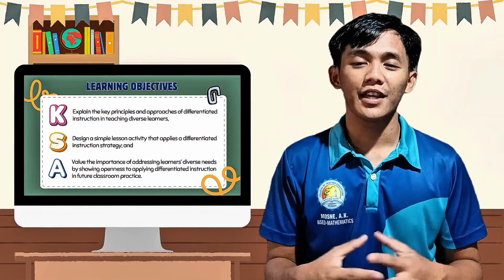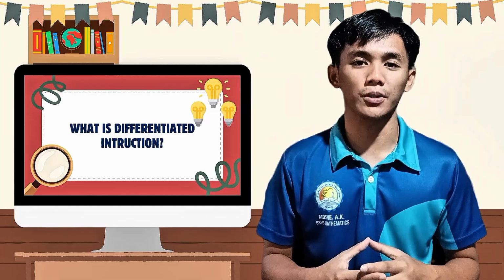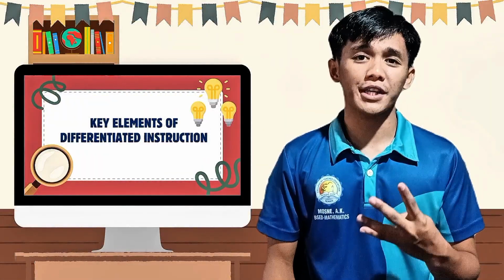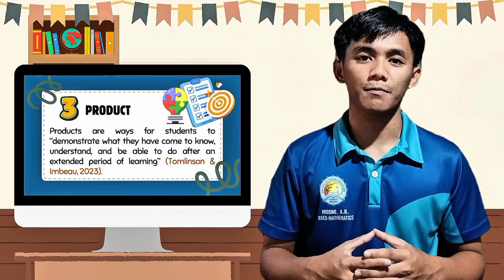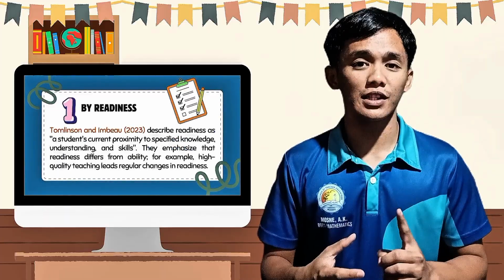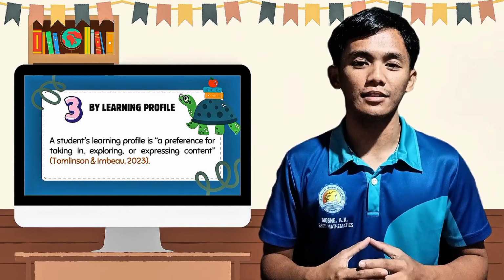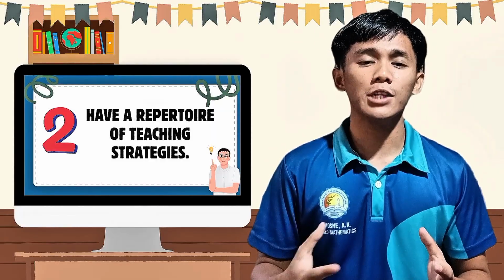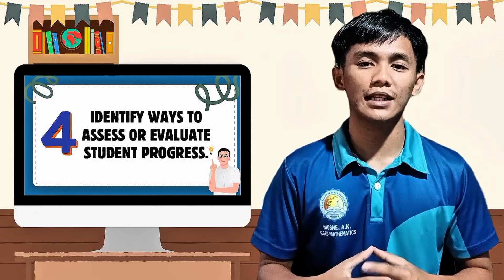ED401 (Field Study 1) - UNIT II: D. Instructional Strategies (Differentiated Instruction)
This pre-recorded material is made for ED 401 - Observations of Teaching-Learning in Actual School Environment, also known as Field Study 1.
The lesson being discussed is all about Differentiated Instruction as one of  Instructional Strategies under UNIT II: Practical Foundations of Teaching: Learning Theories, Classroom Management, Instructional Strategies and Assessment.

References:
Hall, T. (2002, January). Differentiated instruction.

Kotob, M. M., & Abadi, M. A. (2019). The influence of differentiated instruction on academic achievement of students in mixed ability classrooms. International Linguistics Research, 2(2), p8-p8.

Sapan, M., & Mede, E. (2022). The effects of differentiated instruction (DI) on achievement, motivation, and autonomy among English learners. Iranian Journal of Language Teaching Research, 10(1), 127-144.

Strickland, C. (2007). Tools for high-quality differentiated instruction: An ASCD action tool. Alexandria, VA: ASCD.

Tomlinson, C. A. (2014). The differentiated classroom: Responding to the Needs of All Learners. ASCD.

Tomlinson, C. A., & Imbeau, M. B. (2023). Leading and managing a differentiated classroom. ASCD.

Widayanti, N. K. A., Budasi, I. G., & Ramendra, D. P. (2024). The implementation of differentiated instruction and its impact on student engagement in english class. Jurnal Pendidikan Bahasa Inggris Indonesia, 12(2), 167-172.